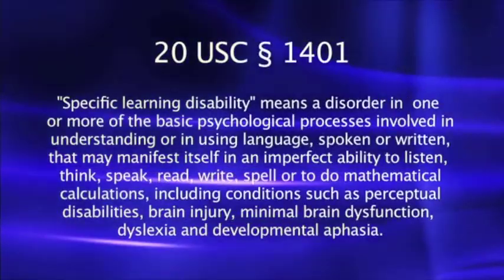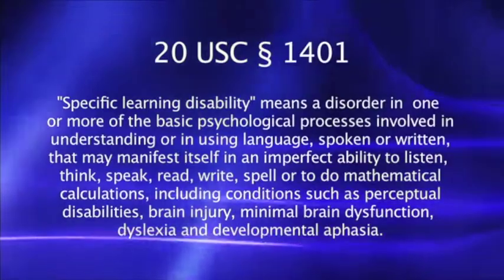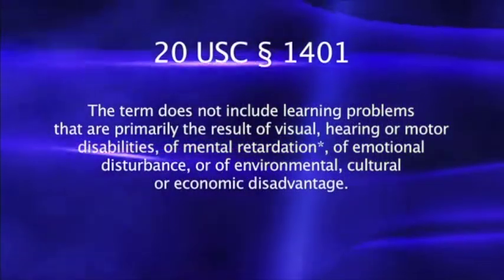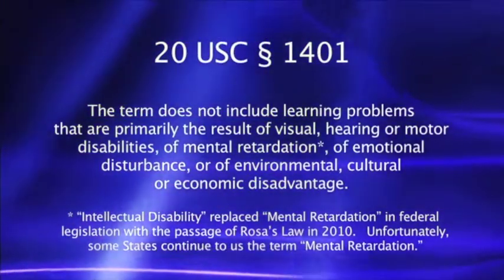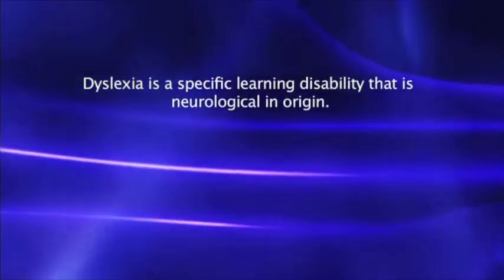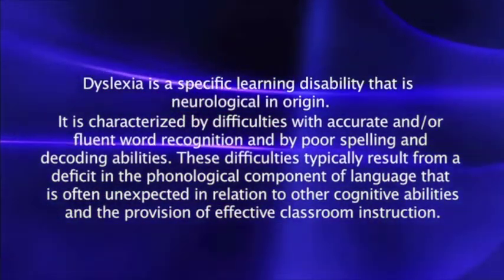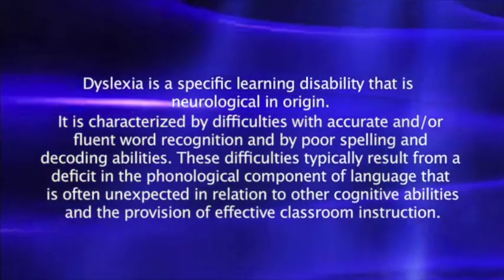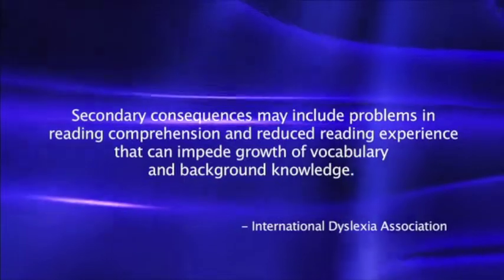Specific Learning Disabilites_Promo